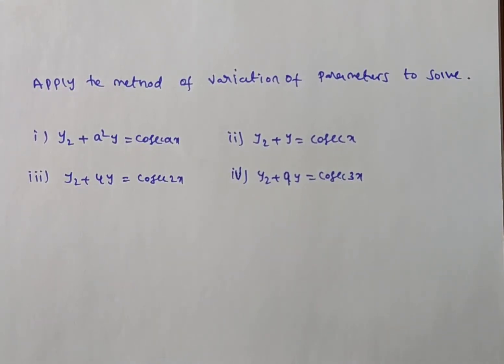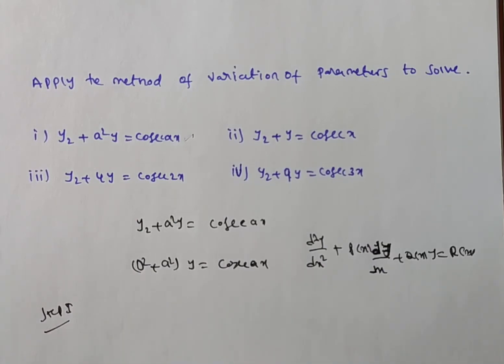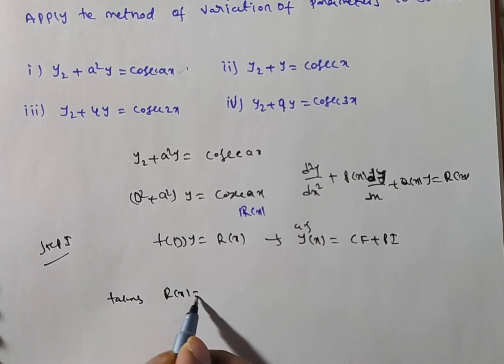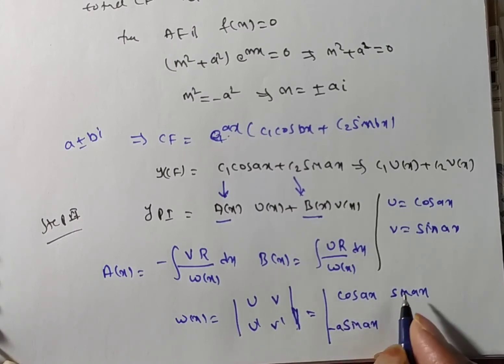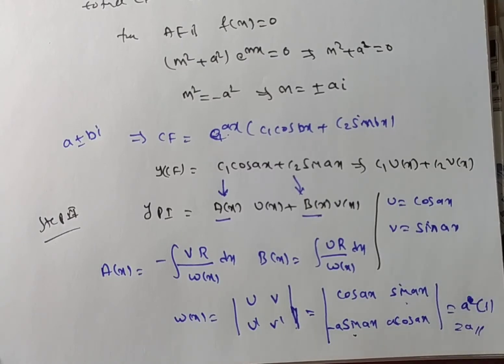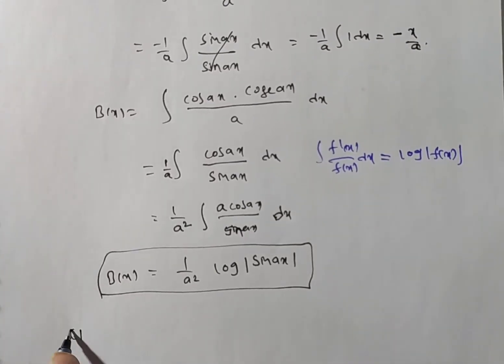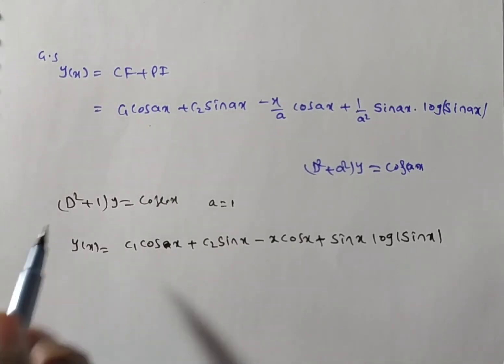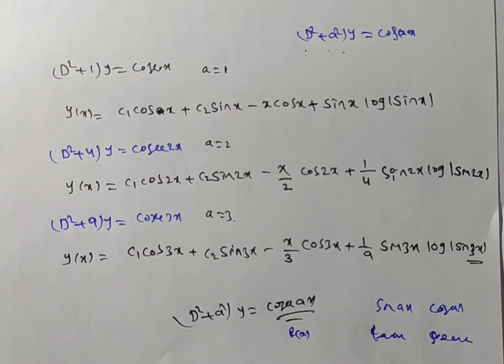Solve (D^2+a^2)y=Cosecax by Method of Variation of Parameters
TEAM Education
  • 3 hours ago

If you want problems on the method of variation of parameters for second-order ODE please click the following